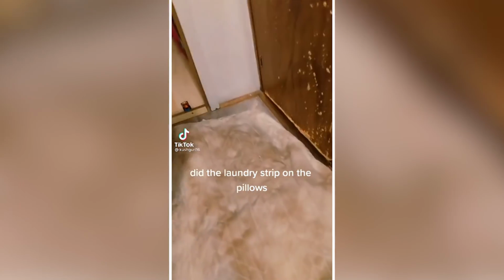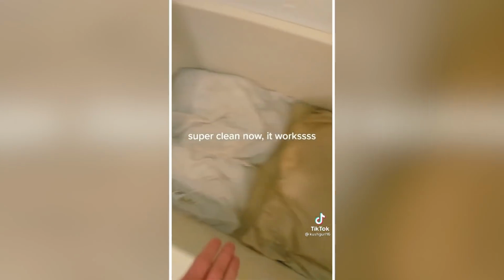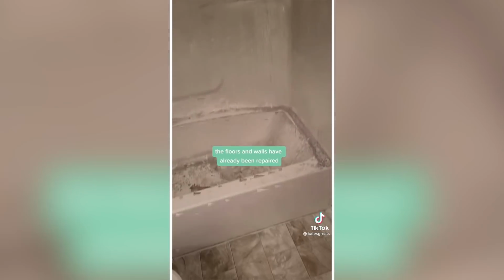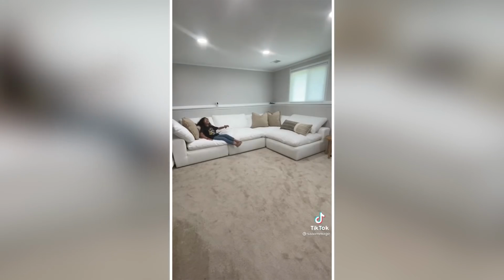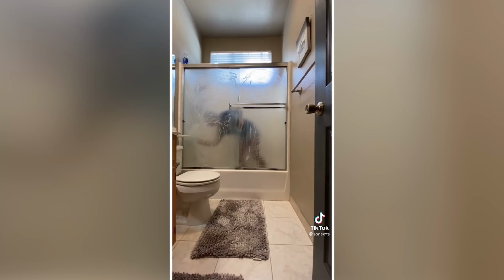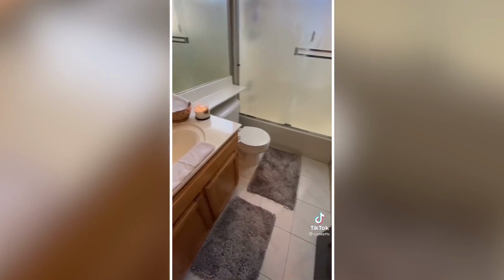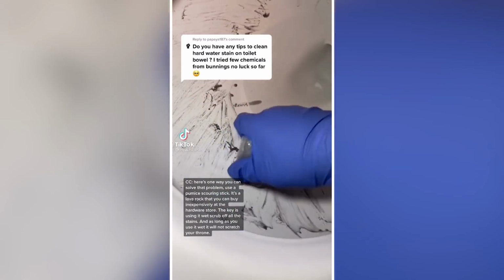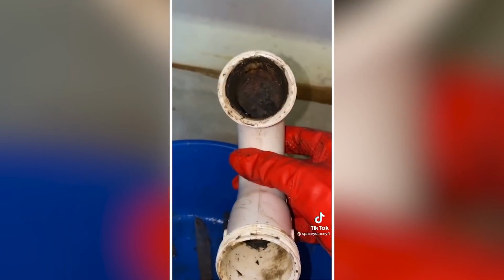Cleaning TikTok Compilation 3